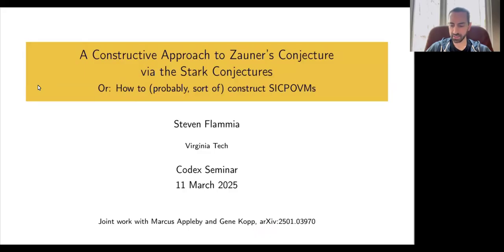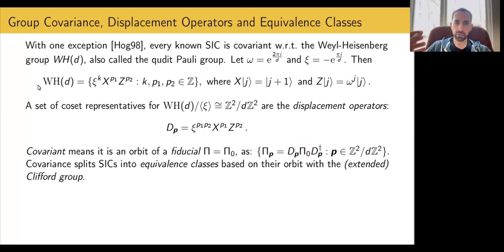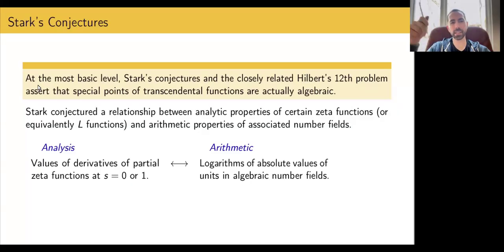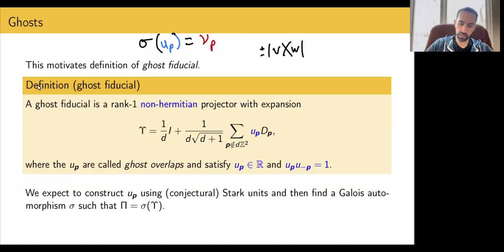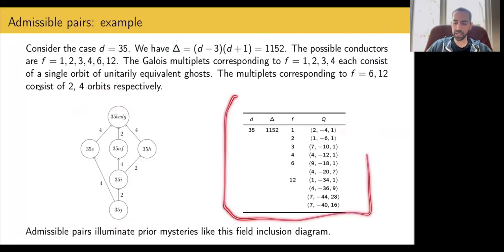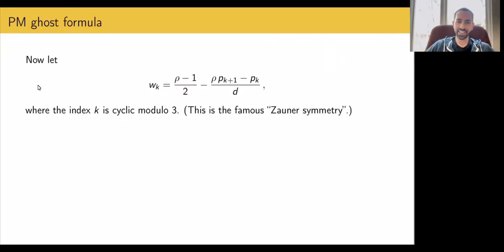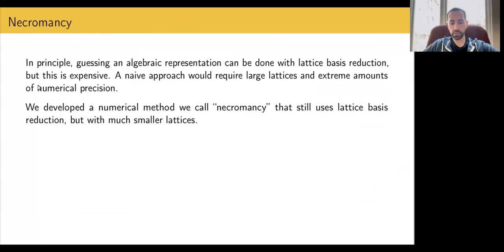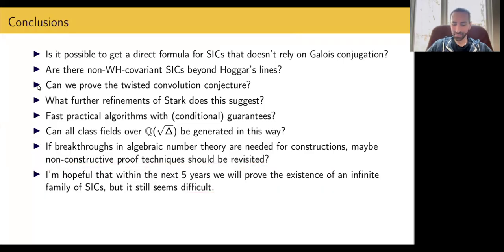Steve Flammia, A Constructive Approach to Zauner's Conjecture via the Stark Conjectures, 2025.03.11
Steve Flammia (Virginia Tech):
A Constructive Approach to Zauner's Conjecture via the Stark Conjectures

In this talk, I will present a construction of symmetric informationally complete POVMs (SIC-POVMs), a special class of quantum measurements whose existence in all dimensions was conjectured by Zauner in 1999. Equivalently, these are maximal sets of d^2 equiangular lines in C^d. Our approach introduces an explicit mathematical object, the ghost SIC, built from number-theoretic properties of a special modular function, and we show that it is Galois conjugate to an actual SIC. Assuming two conjectures—Stark’s conjecture from algebraic number theory and a special value identity for a modular function—we prove that our construction produces valid SICs in every dimension. To keep the talk accessible, I will also present a simplified special case of our construction that still implies Zauner’s conjecture. Additionally, I will introduce Zauner.jl, our free open-source software package, which we have used to verify results against known solutions and identify new SICs, including previously undiscovered examples in dimension 100. Time permitting, I will discuss higher-rank generalizations, called r-SICs, which reveal deep connections between SIC existence and abelian field extensions in algebraic number theory. This is joint work with Marcus Appleby and Gene Kopp, arXiv:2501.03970.